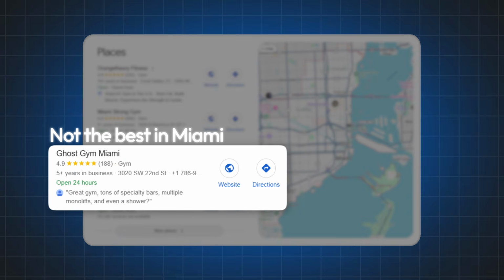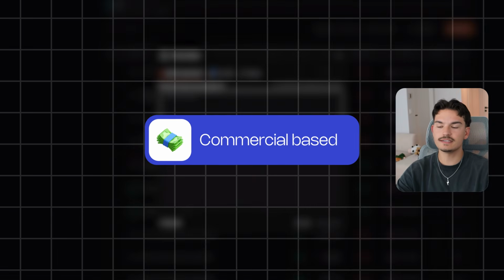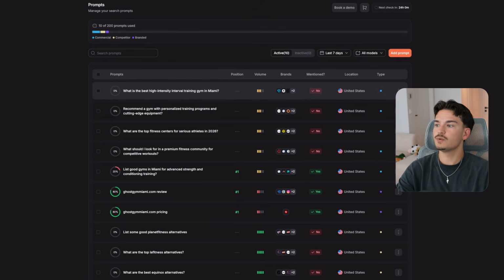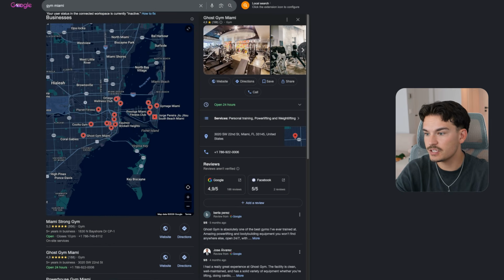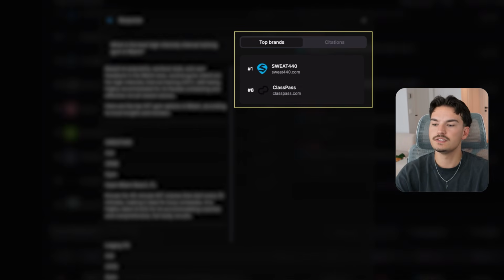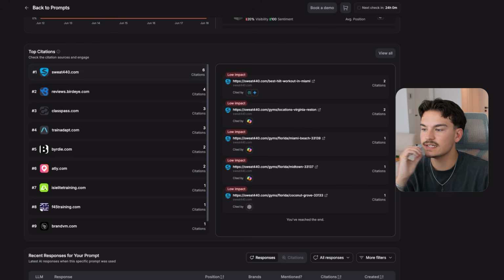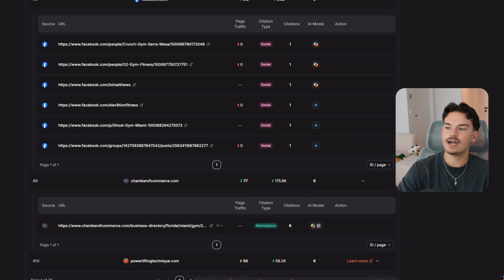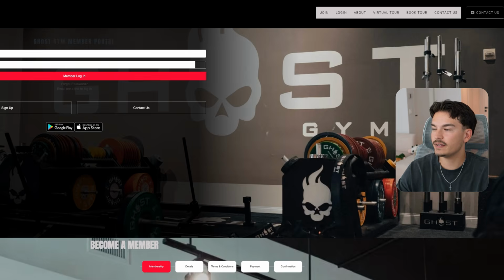Best GEO Tool 2026: Live Demo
Best GEO Tool 2026: Live Demo. This roundup covers the best AI search visibility tools for tracking and improving how often your brand gets recommended in ChatGPT, Perplexity, Gemini, Claude, and AI Overviews.

Best GEO tool 2026: full generative engine optimization platform, live demo.

Generative engine optimization needs data plus execution. This live demo walks the complete GEO workflow: prompt tracking across eight AI engines, sentiment drivers, competitor benchmarks, citations and the backlinks marketplace.

In this video:
• The top AI search visibility and GEO tools worth testing in 2026
• What each tool tracks: prompts, citations, competitors, sentiment
• Which platforms help you both measure and improve AI mentions
• Where CrowdReply fits if you want tracking plus citation outreach

CrowdReply is an AI search visibility and AI citation tracking platform. It helps brands track how often they appear in answers from ChatGPT, Perplexity, Gemini, Claude, and Google AI Overviews, find the pages those models cite, and improve generative engine optimization (GEO) and answer engine optimization (AEO).

If you care about AI SEO, GEO, AEO, LLM visibility, brand mentions, or getting recommended in ChatGPT and Perplexity answers, this is the workflow: track the prompts, inspect citation sources, then improve the pages and mentions those models already trust.